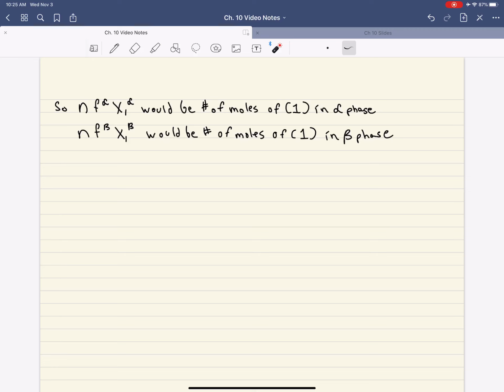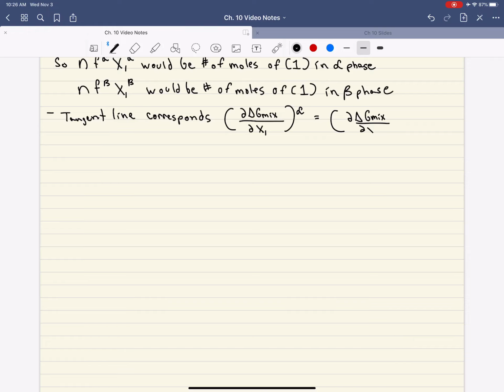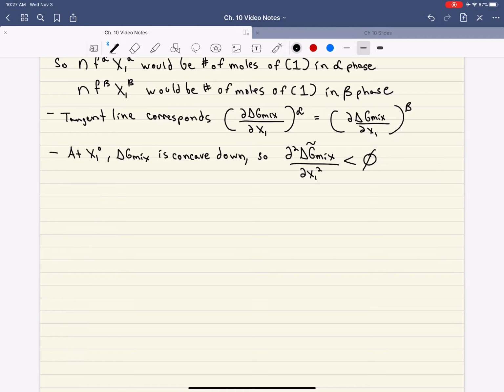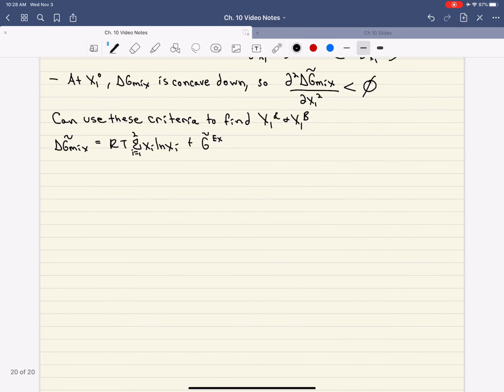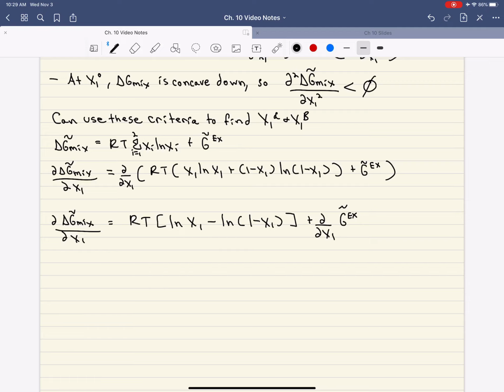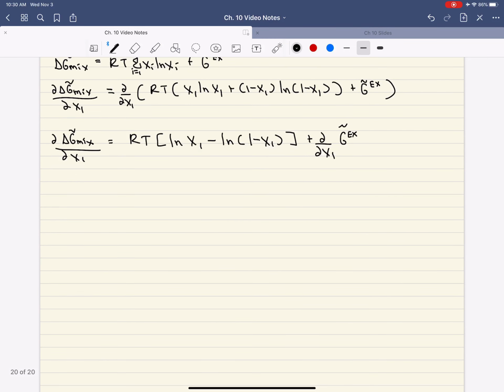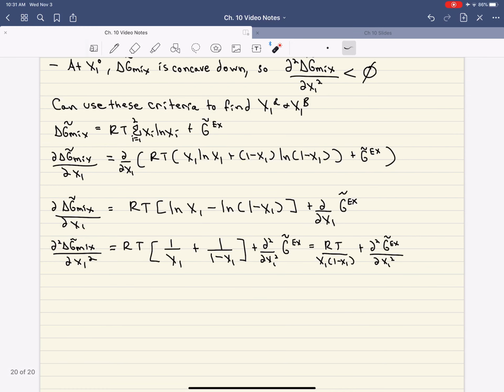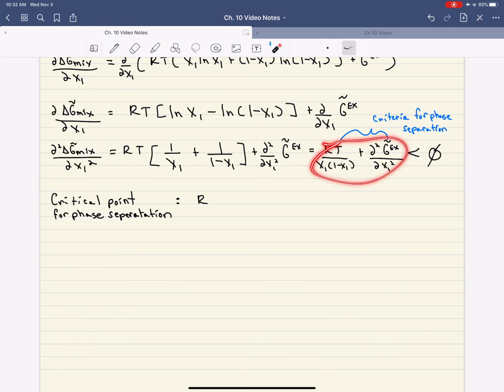122 Stability Criteria for LLE Part IV